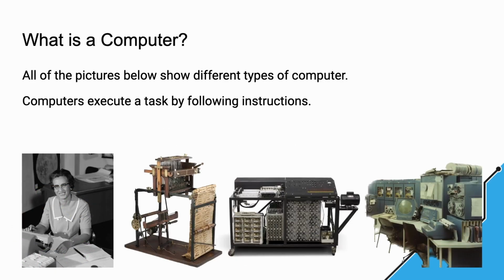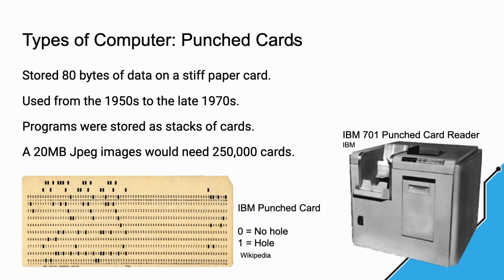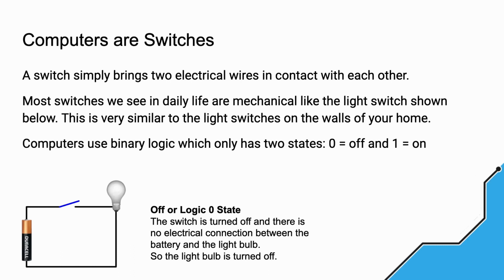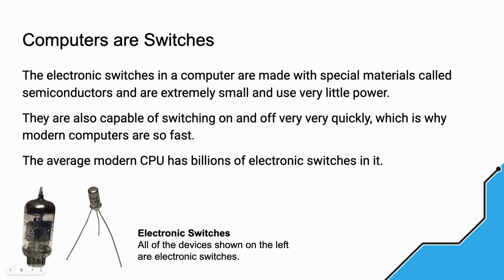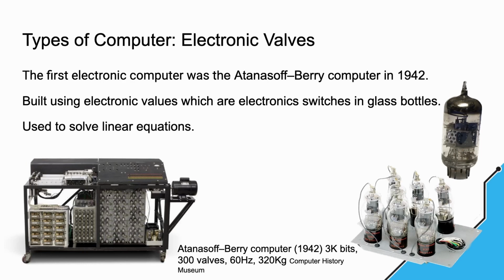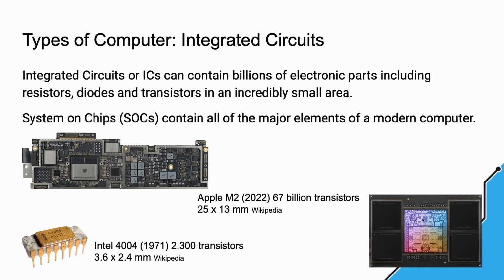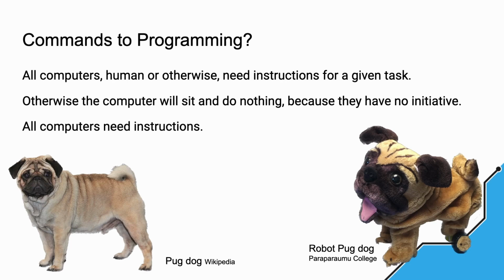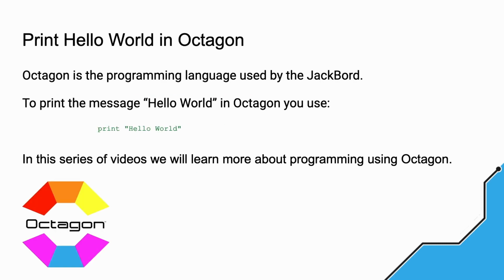2011-1 Introducing Programming: What is Programming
This is the first video in the beginning programming series for programming level 1. In it we learn about what programming is and get a general overview of what's involved.

0:00 Introduction
0:12 What is a computer?
0:32 Types of computer : Human
1!2 Types of computer: Mechanical
2:17 Types of computer :Punched cards
3:28 Computers are switches
5:33 Types of computer: Electronic relays
7:53 Types of computer: Electronic valves
8:08 Types of computer : Electronic  transistors
9:07 Types of computer: Integrated circuits
10:42 Commands to programming?
12:13 What is a programming language?
12:58 Print " Hello World "
13:24 Print " Hello World " in Octagon